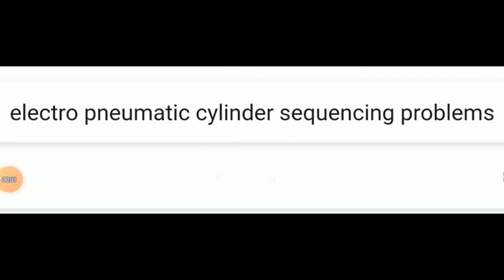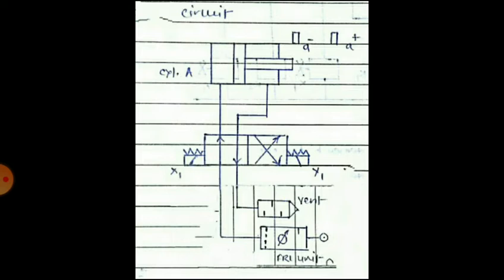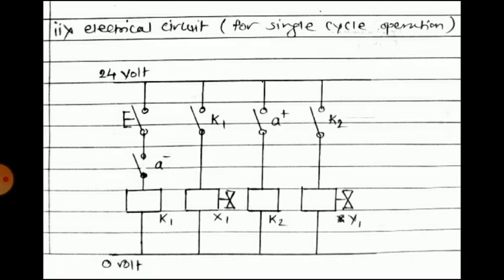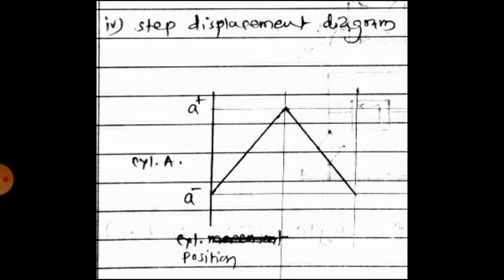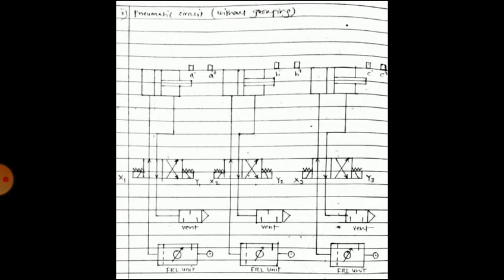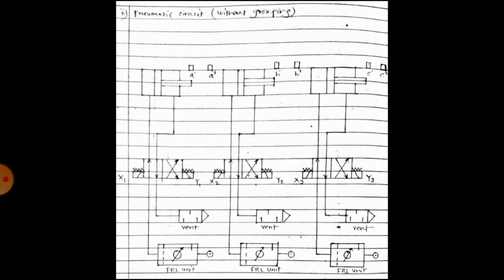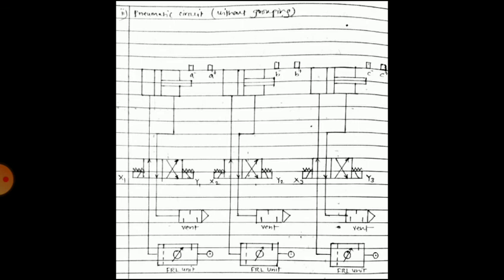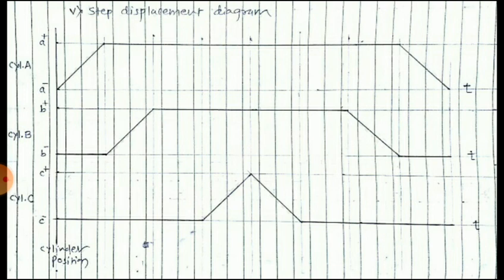Electro Pneumatic cylinder sequencing problems